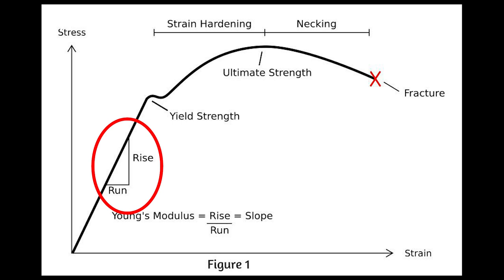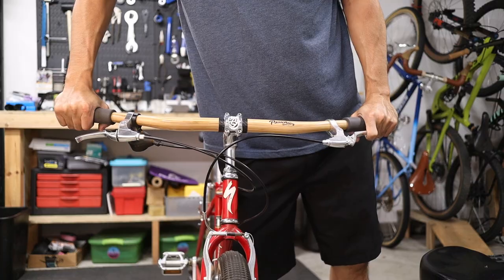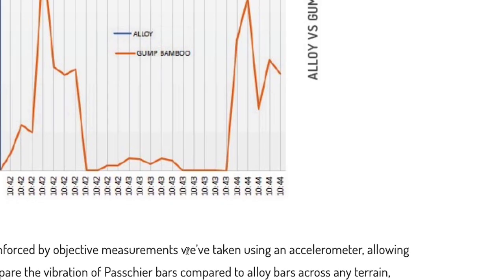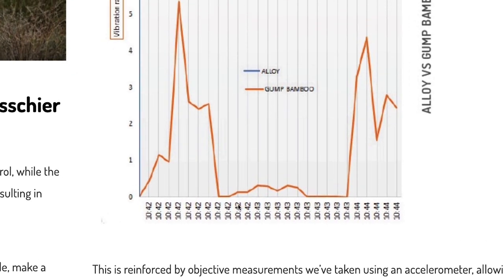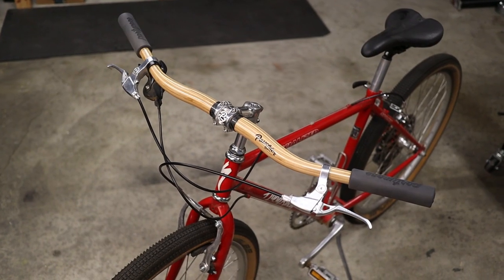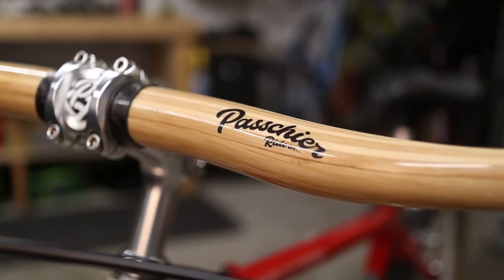Why Bamboo Handlebars FLEX, but don’t BREAK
A unique approach to bicycle comfort and compliance! These bamboo handlebars from Passchier offer some serious flex and comfort, but are strong enough to tackle the chunk. Strength does NOT equal stiffness!